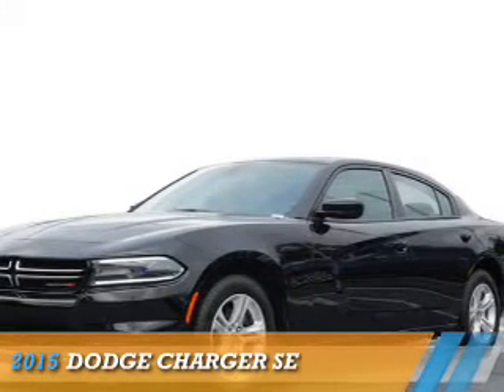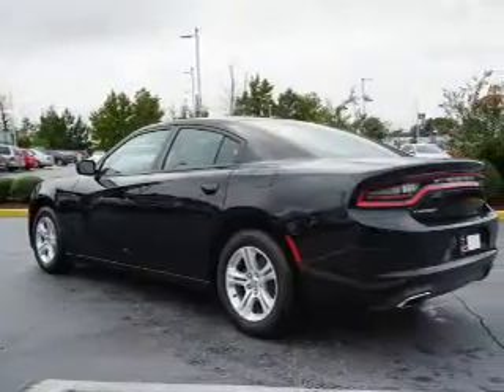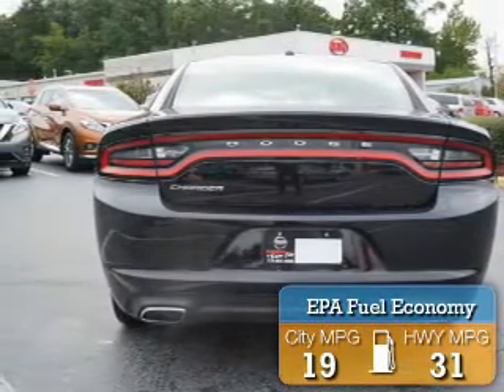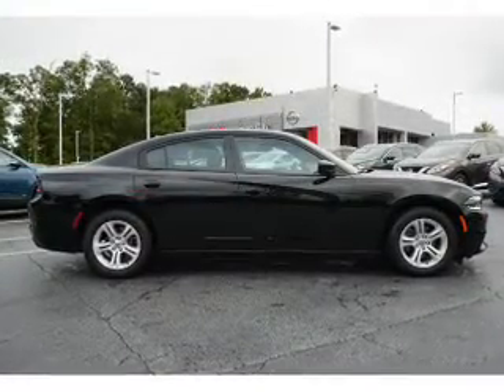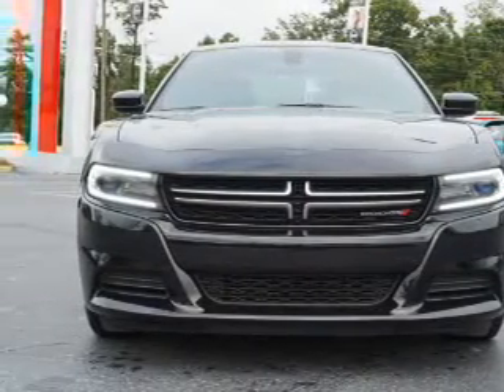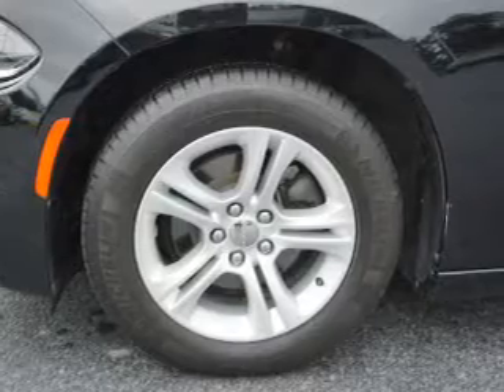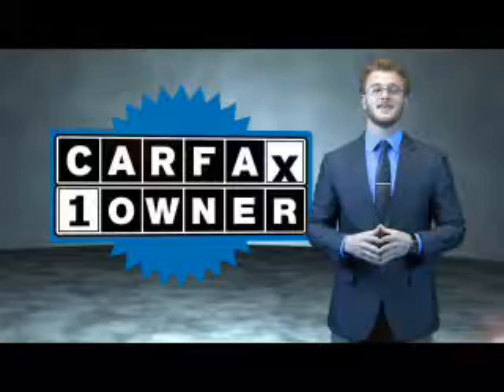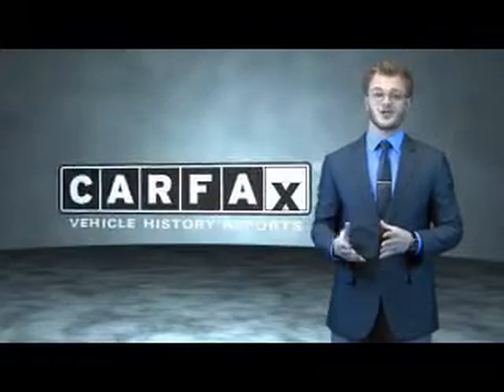2015 Dodge Charger N6165 - Union City GA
Year: 2015
Make: Dodge
Model: Charger
Trim: SE
Engine: 3.6 liter 6 cylinder RWD
Transmission: Automatic
Color: Black
Mileage: 21784
Address:
4080 Jonesboro RoadUnion City, GA 30291
VIN:2C3CDXBG5FH745159